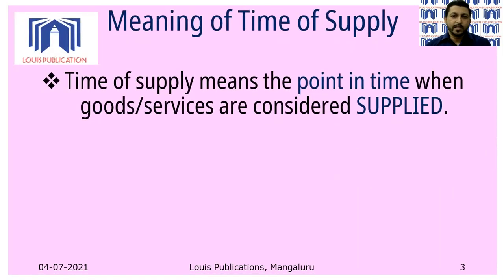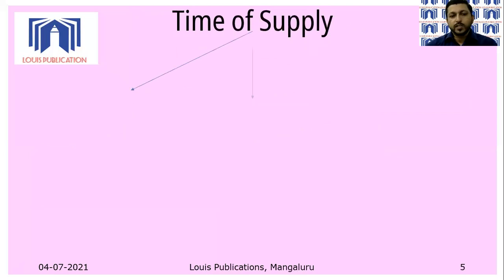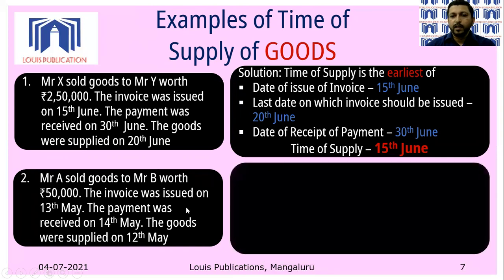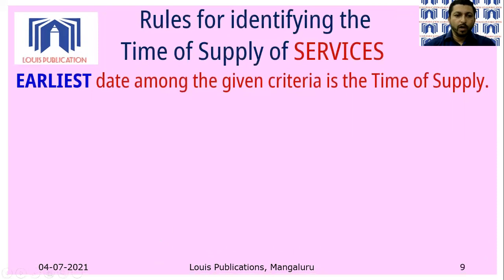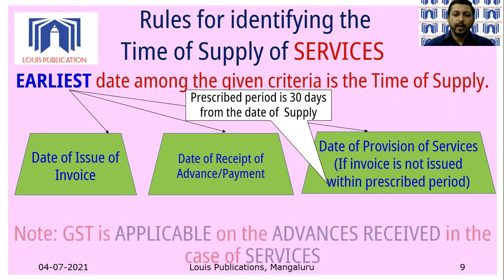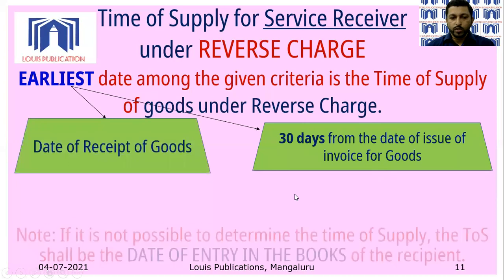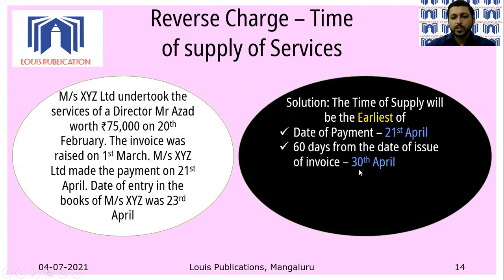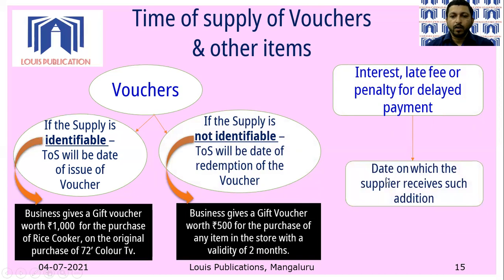GST in Pictures # 4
Time of Supply - One of the most technical concept in GST Simplified with clear cut examples. Lot of efforts has gone into the making of it and I am sure you'll enjoy every bit of it.